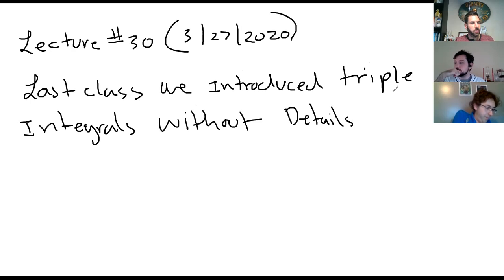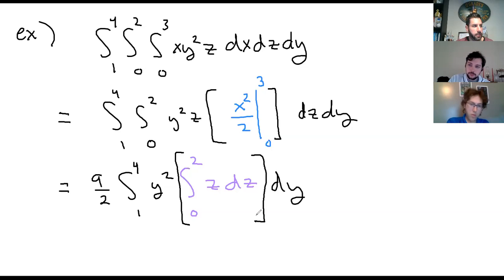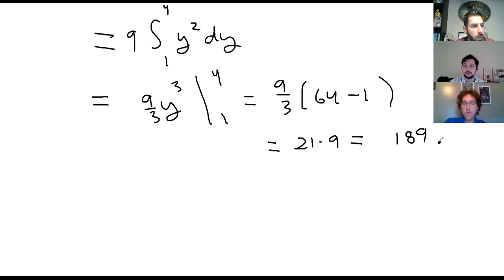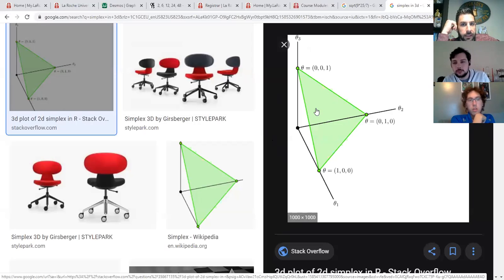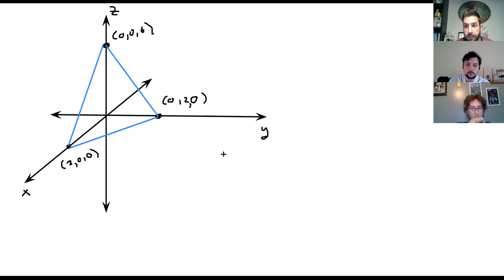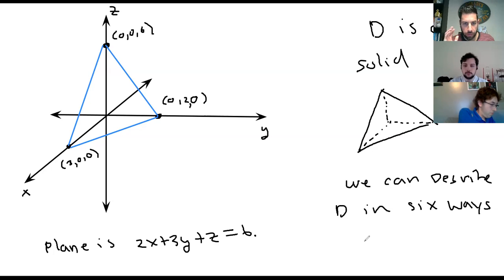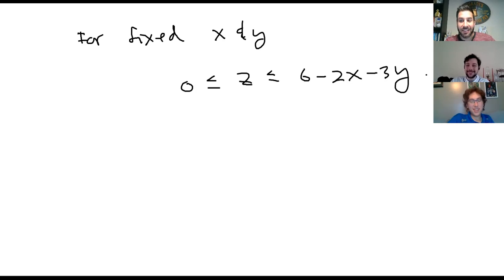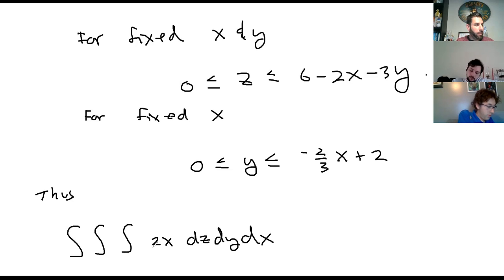Triple Integrals (3-27-2020)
Multivariable calculus lecture covering examples of integration in three variables.